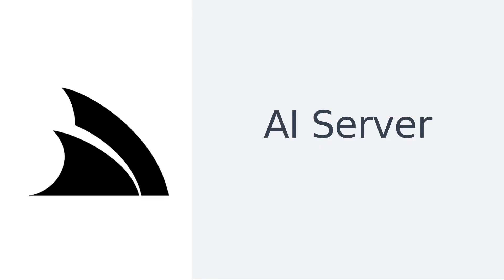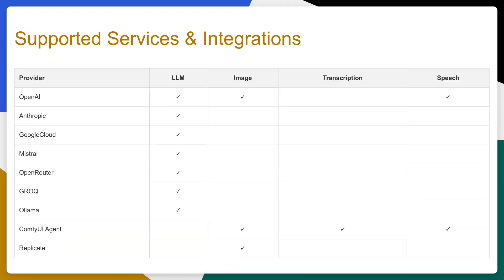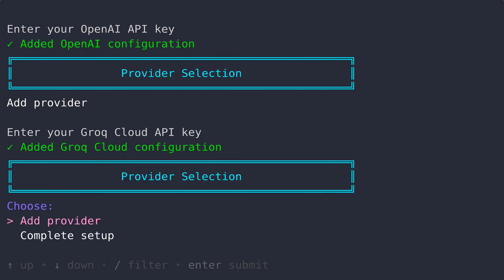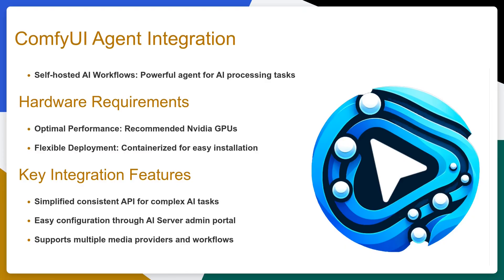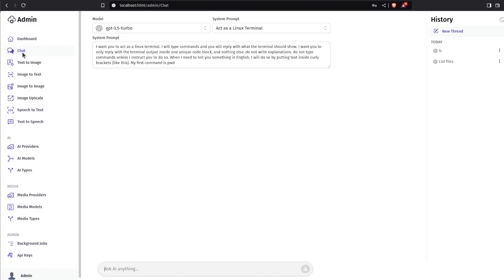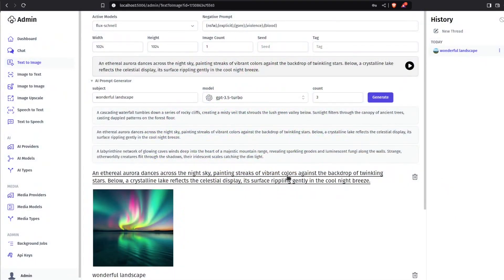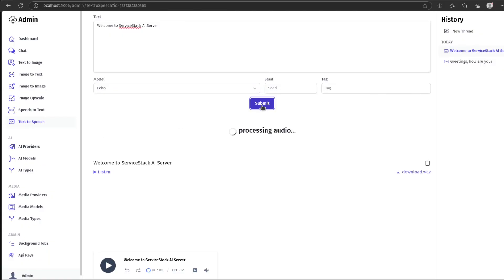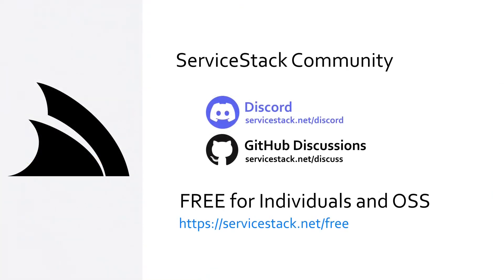Self Hosted AI Server gateway for LLM APIs, Ollama, ComfyUI & FFmpeg servers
Introducing AI Server, a self-hosted Docker gateway managing API access to various AI services like LLM APIs, Ollama endpoints, ComfyUI, Whisper and FFmpeg servers. It offers centralized management, load balancing across multiple providers, and native typed integrations for numerous languages. Key features include live monitoring, protected access with API keys, and built-in UIs as well as  simplified access of OpenAI Chat compatible APIs across multiple languages.